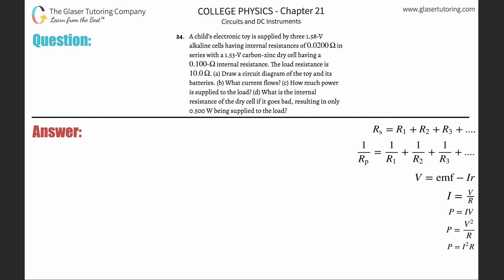21.24 | A child’s electronic toy is supplied by three 1.58-V alkaline cells having internal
A child’s electronic toy is supplied by three 1.58-V alkaline cells having internal resistances of 0.0200 Ω in series with a 1.53-V carbon-zinc dry cell having a 0.100-Ω internal resistance. The load resistance is 10.0 Ω. (a) Draw a circuit diagram of the toy and its batteries. (b) What current flows? (c) How much power is supplied to the load? (d) What is the internal resistance of the dry cell if it goes bad, resulting in only 0.500 W being supplied to the load?